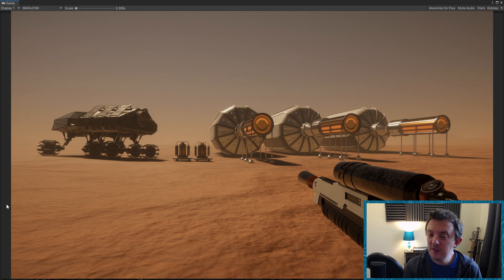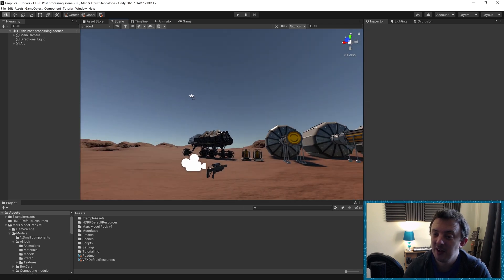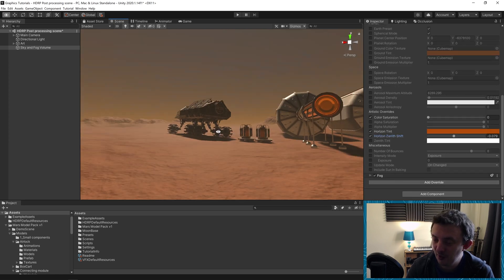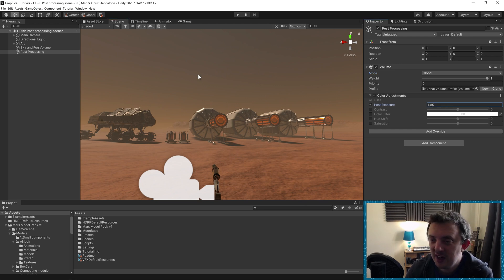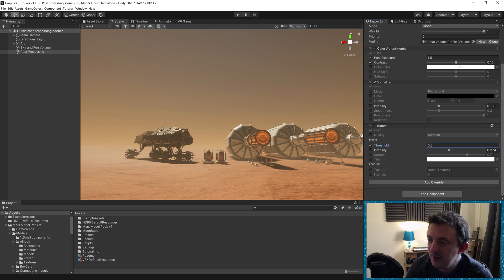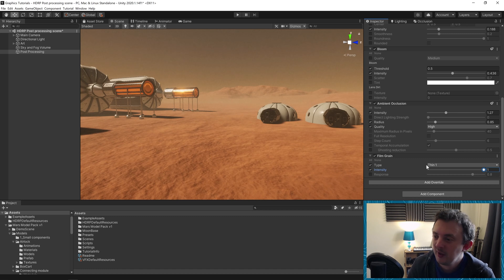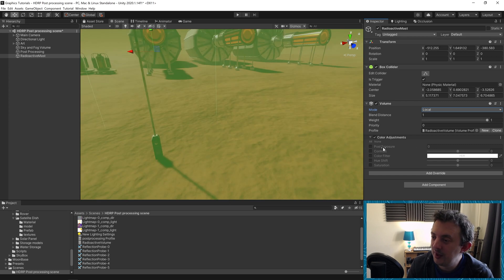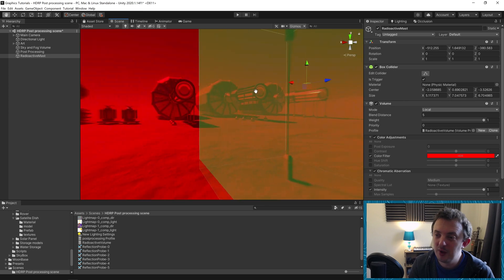UNITY 2020 & HDRP Post Processing GREATNESS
In this video, we take a look at the Unity Engine and using post-processing in the HDRP (high definition render pipeline).

Assets:
Mars Base